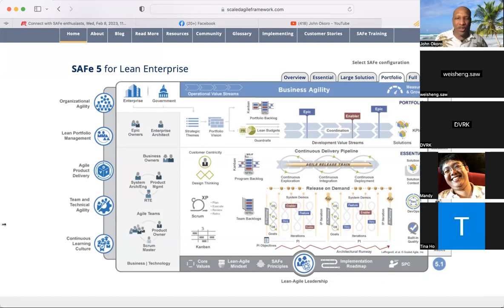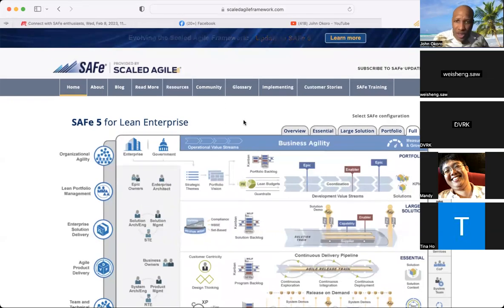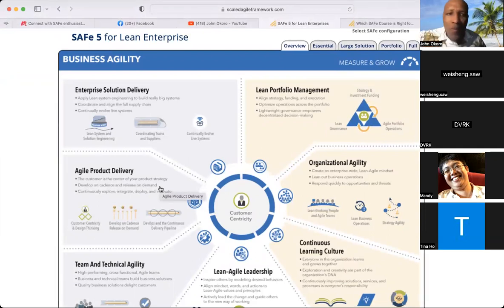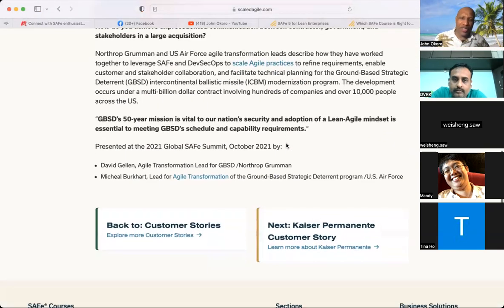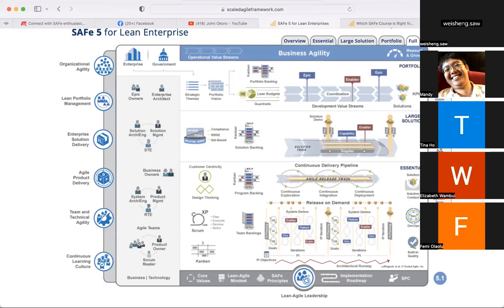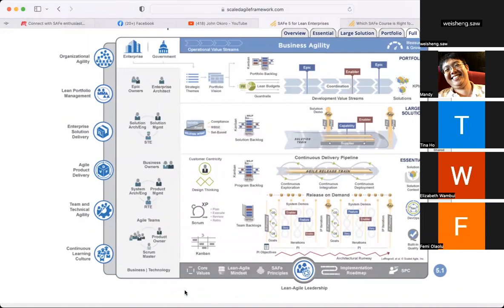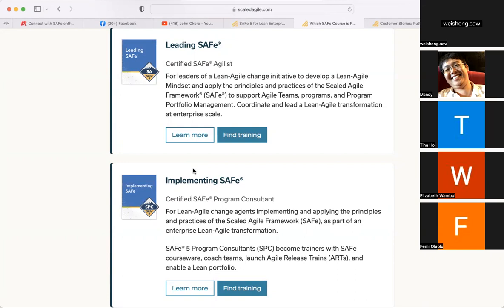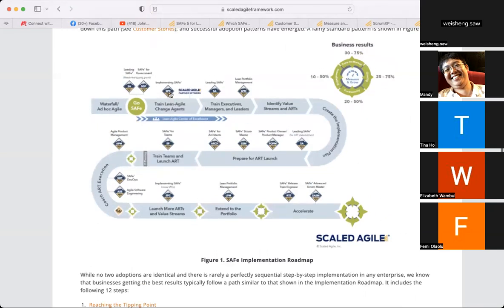February 2023 - Singapore Scaled Agile MeetUp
February 2023 - Singapore Scaled Agile MeetUp Recording